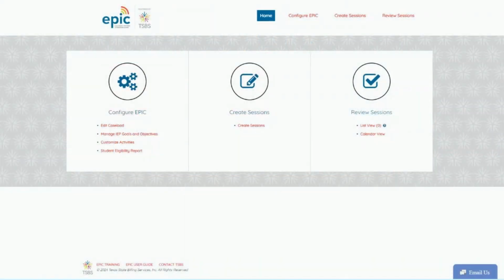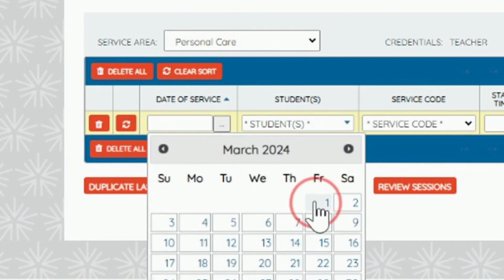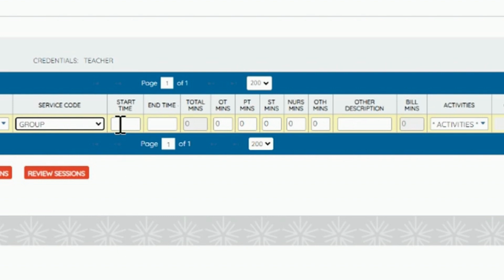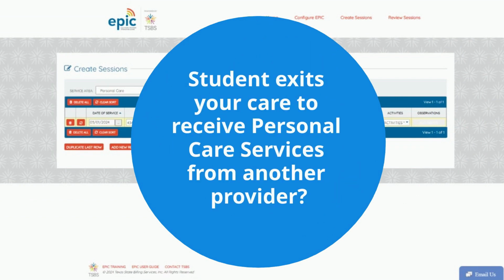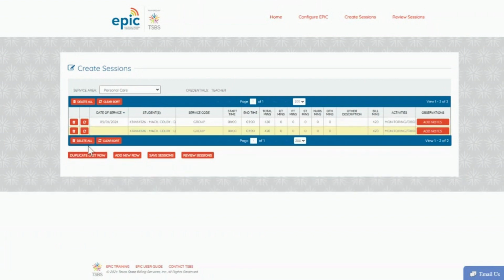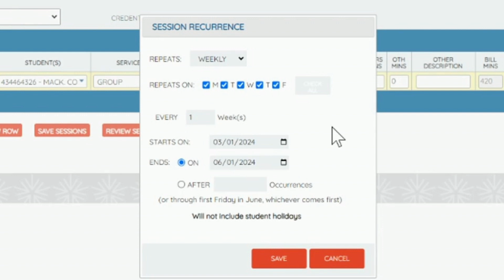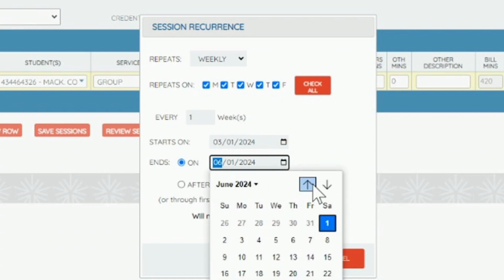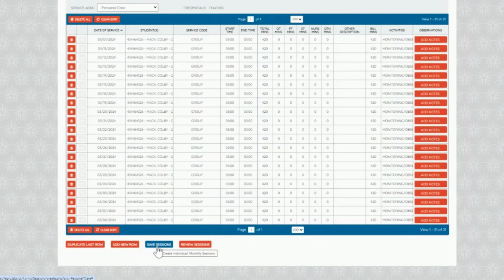EPIC Create Sessions for Personal Care